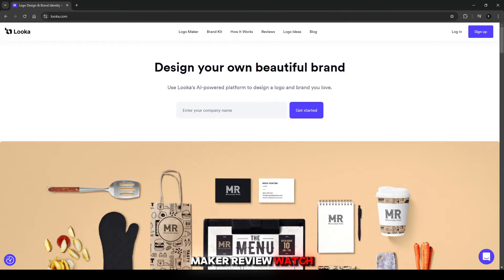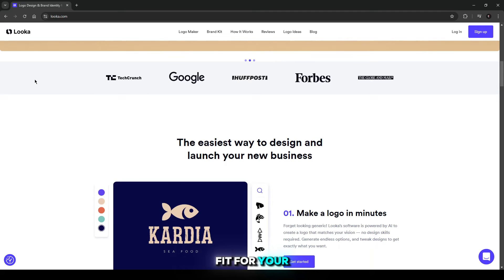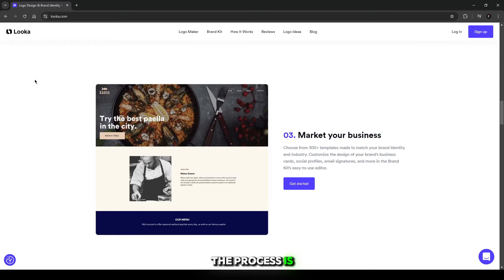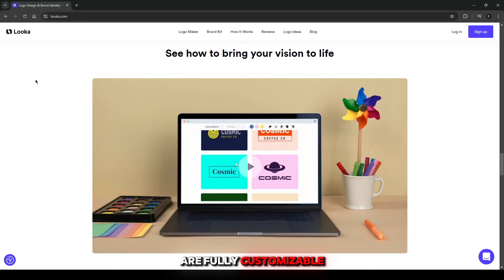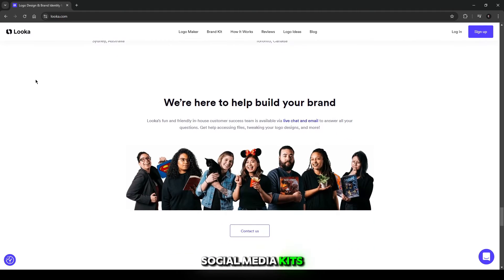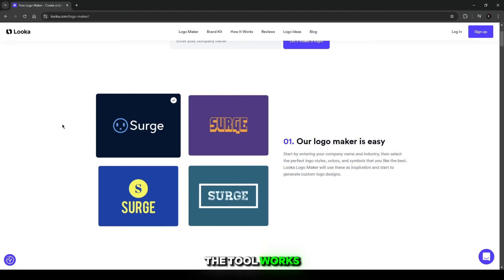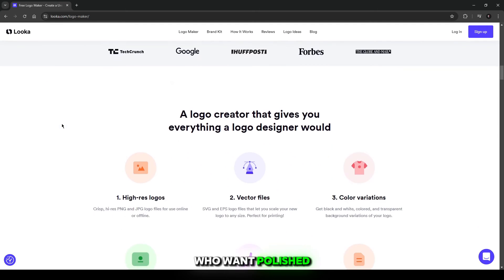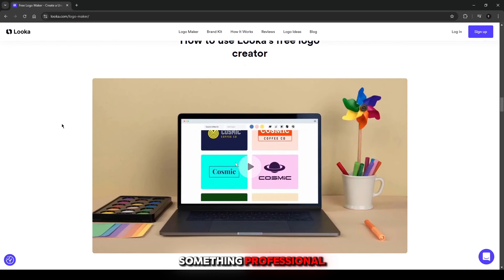Looka Logo Maker Honest Review - Watch Before Using